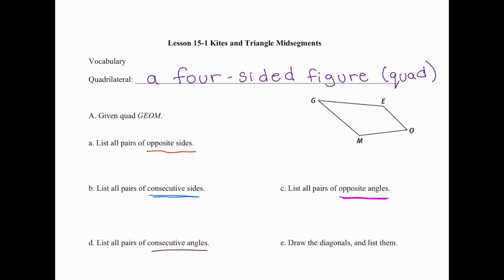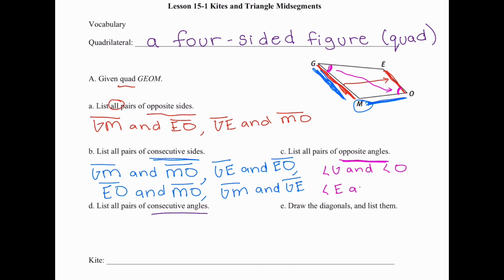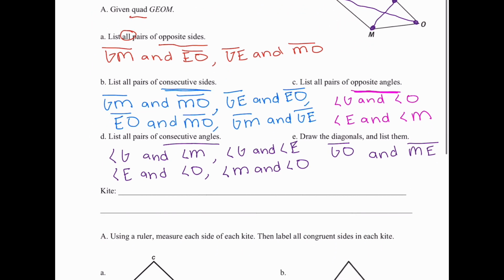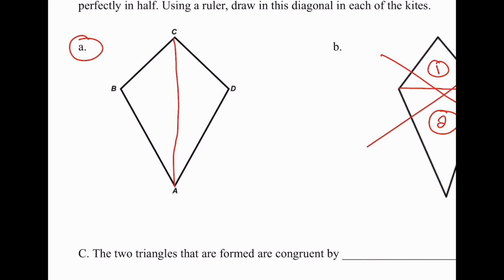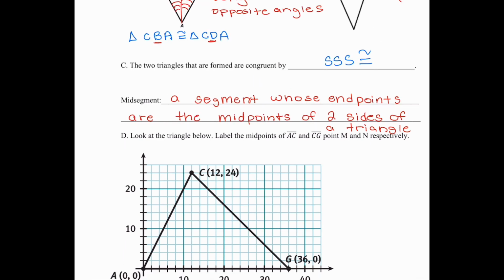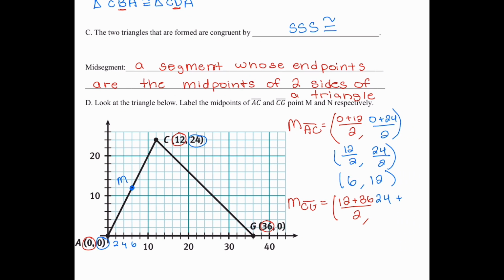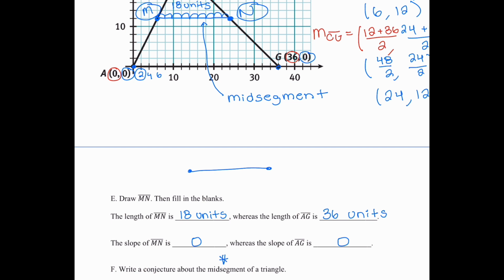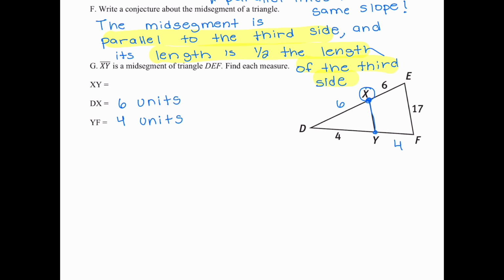Lesson 15-1 Kites and Triangle Midsegments